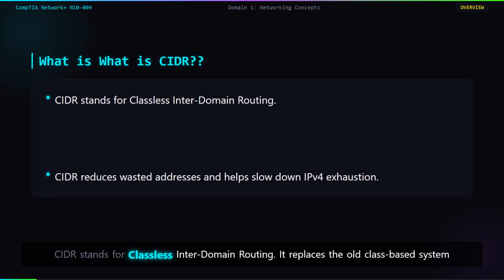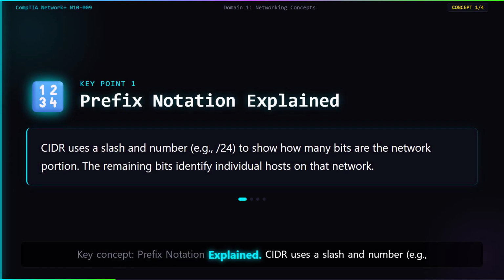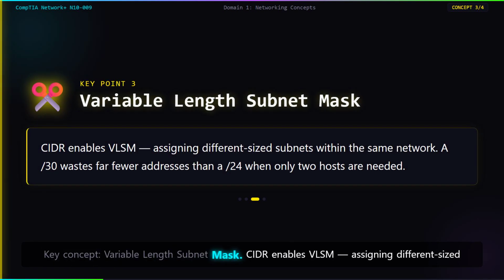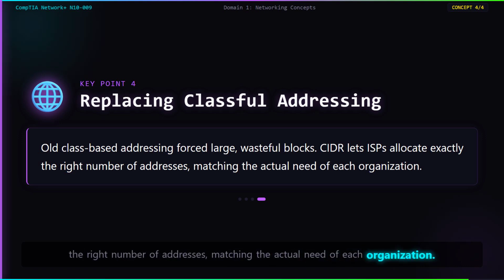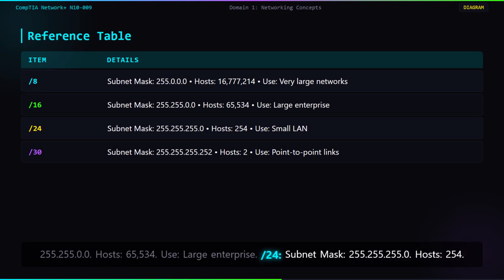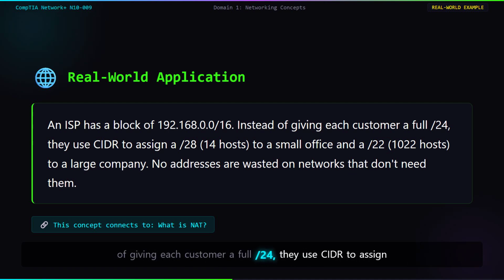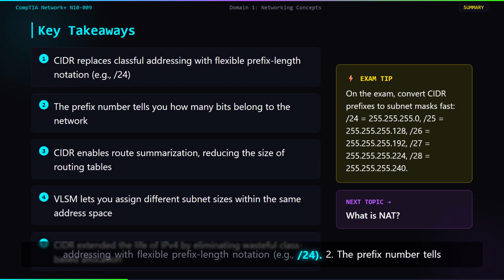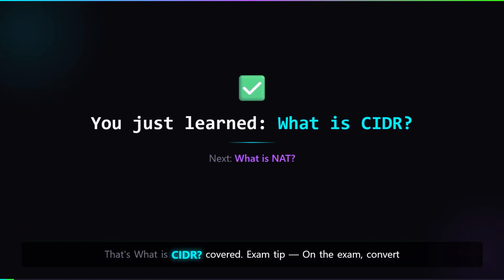CIDR Explained | CompTIA Network+ N10-009-1.7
What is CIDR? — CompTIA Network+ N10-009 Study Guide

CIDR stands for Classless Inter-Domain Routing. It replaces the old class-based system with a flexible method of assigning IP addresses using a prefix length, written as a slash followed by a number — for example, 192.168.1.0/24. CIDR reduces wasted addresses and helps slow down IPv4 exhaustion.

In this video you'll learn:
  🔢 Prefix Notation Explained
  📦 Supernetting and Summarization
  ✂️ Variable Length Subnet Mask
  🌐 Replacing Classful Addressing

EXAM TIP
On the exam, convert CIDR prefixes to subnet masks fast: /24 = 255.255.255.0, /25 = 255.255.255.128, /26 = 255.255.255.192, /27 = 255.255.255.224, /28 = 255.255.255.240.

TIMESTAMPS
00:00 Intro
00:18 Overview
00:41 Prefix Notation Explained
00:55 Supernetting and Summarization
01:08 Variable Length Subnet Mask
01:24 Replacing Classful Addressing
01:37 Full Breakdown
02:19 Real-World Example
02:45 Quick Recap
03:16 Outro & Exam Tip

NEXT VIDEO
What is NAT?: Coming soon to the channel.